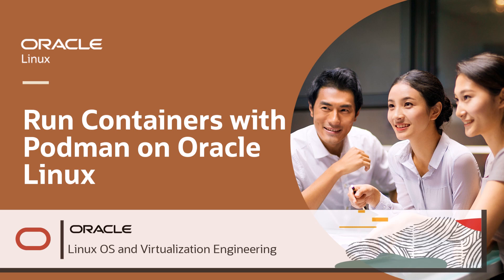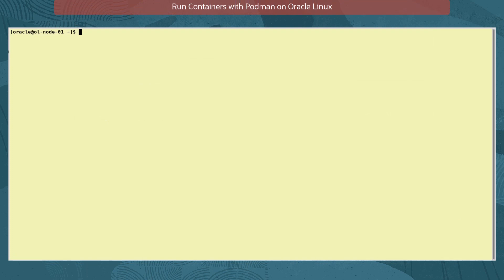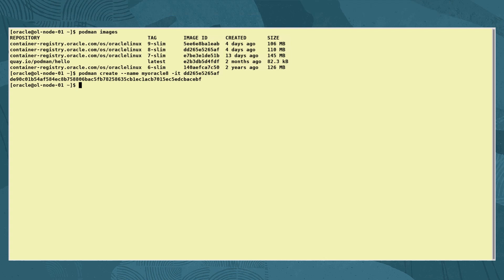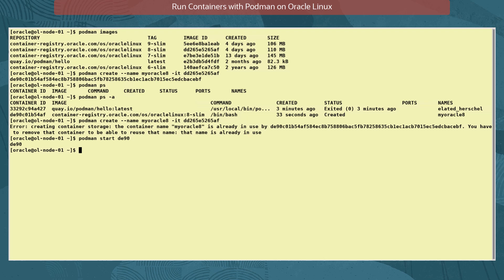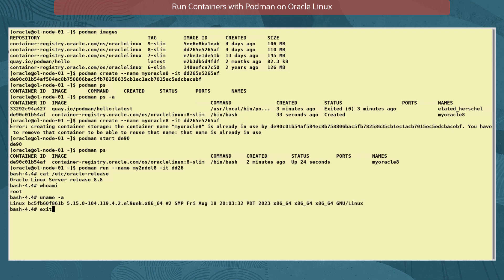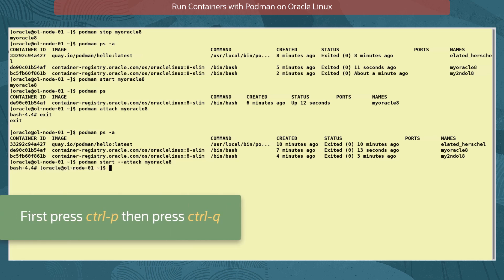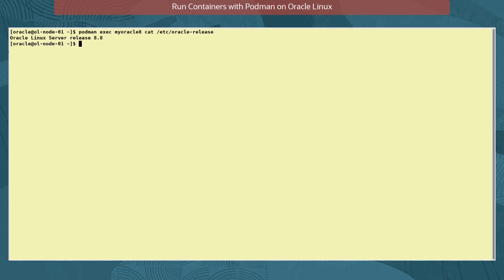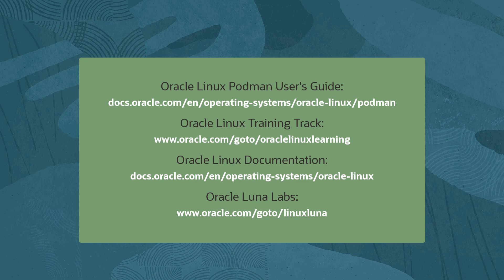Run Containers with Podman on Oracle Linux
This video shows how to use Podman to create and run containers from images downloaded from public container registries. See how to manage the operations of the containers, execute commands in running containers, and access running container shell prompts. While this video was recorded using an Oracle Linux 8 system, the commands also work for Oracle Linux 9.

00:00 What are containers?
01:06 Podman create command
02:13 List your containers
03:16 Podman start command
03:47 Podman run command
04:53 Podman stop command
05:02 Podman start command
05:16 Podman attach command
05:30 Start and attach to a container
05:49 Pause and unpause a container
06:33 Podman exec command